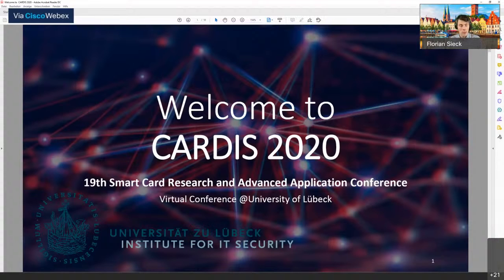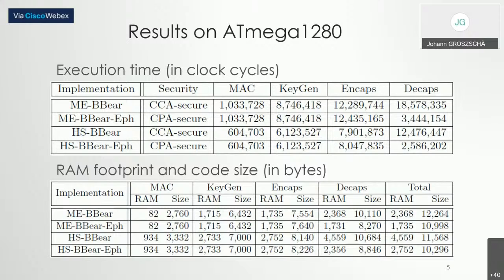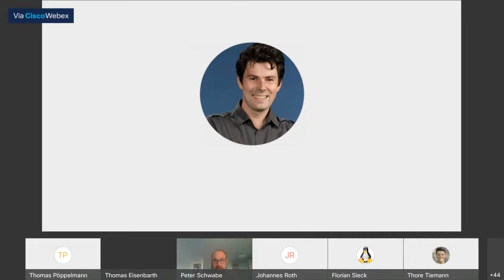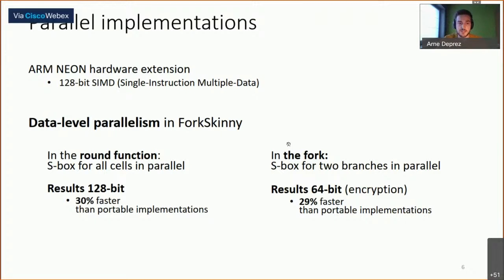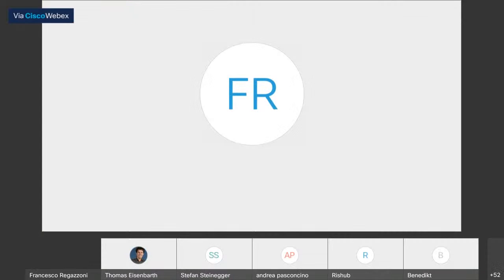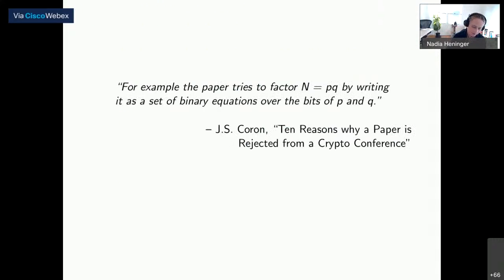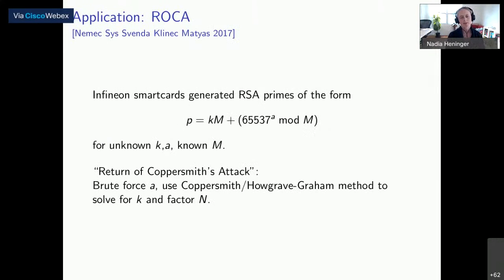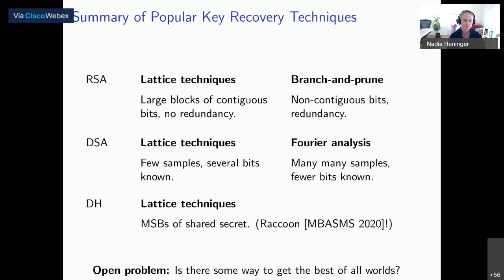Day 1 - CARDIS 2020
All the live sessions of day one at CARDIS 2020 in one stream.

00:00:00 -- Opening Session
00:11:40 -- Keynote #1: Automotive security - a focal point for security challenges (shortened)
00:14:30 -- Session #1: Post-Quantum Cryptography
00:56:25 -- Session #2: Efficient Implementations
01:55:45 -- Keynote #2: Partial key recovery algorithms for side-channel cryptanalysis: results and open problems

Please have a look at our program for more information about the papers presented during the sessions.